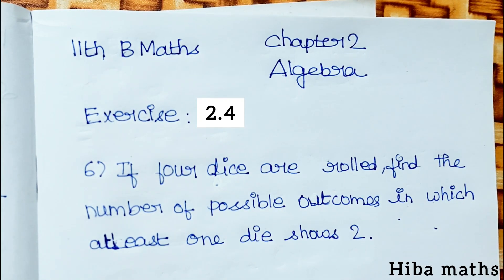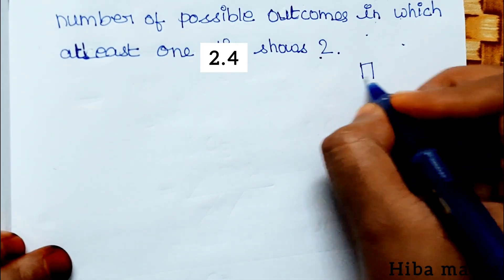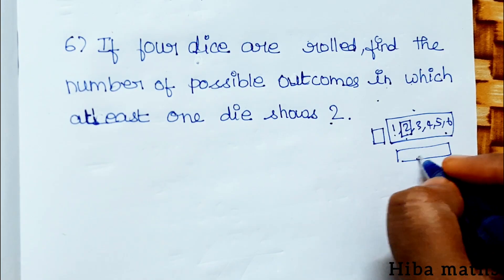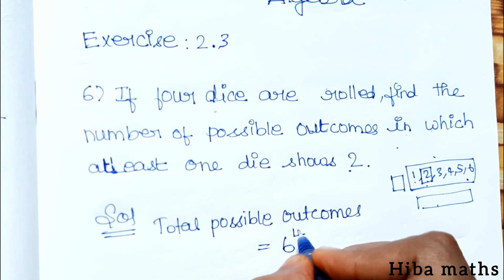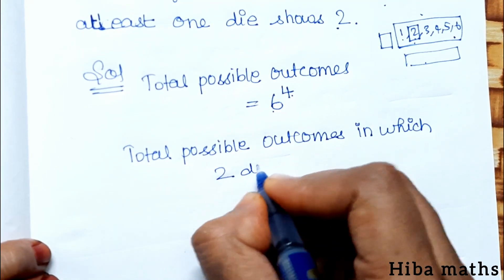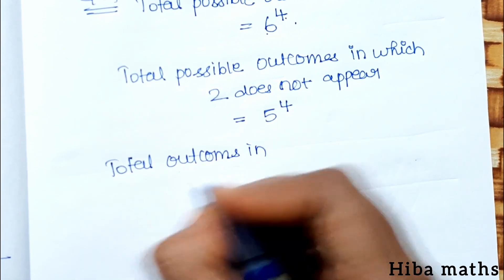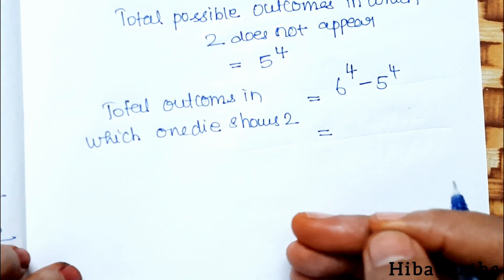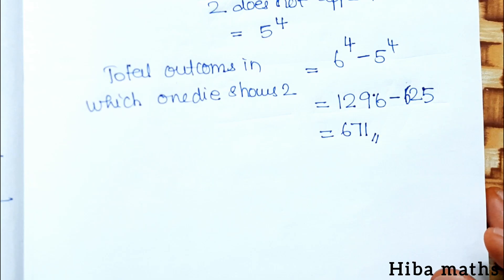11th business maths chapter 2 Algebra Exercise 2.4 question 6 tn syllabus hiba maths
11th business maths chapter 2 Algebra  Exercise 2.4 question 6 tn syllabus hiba maths

11th Business maths algebra exercise 2.4 question 6
11th Business maths exercise 2.4 question 6
11th Business maths exercise 2.4 sum 6
11th Business maths exercise 2.4 6th sum
11th Business maths algebra
11th Business maths tn new syllabus
11th Business maths book solutions

Maths tutorial 11th Business maths

11th business maths tutorial for beginners
Mathematics tutorials
Business Maths homework help
hiba maths